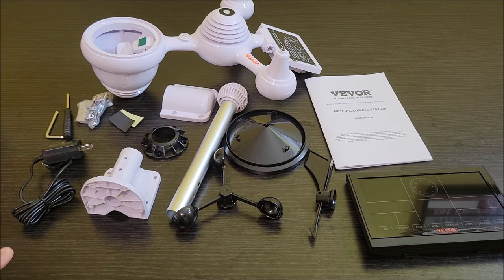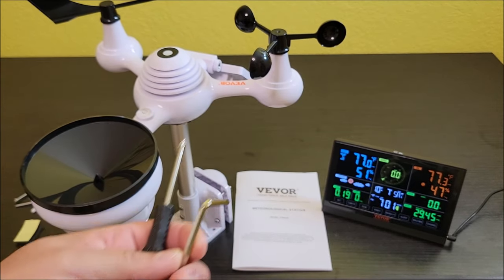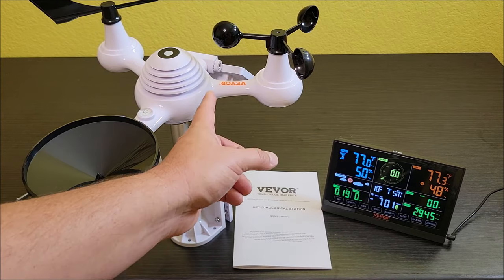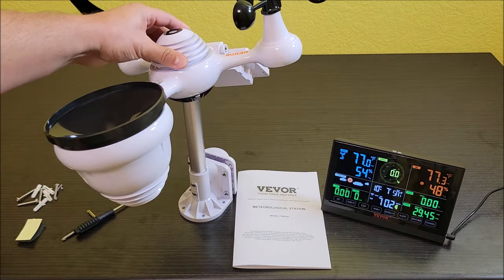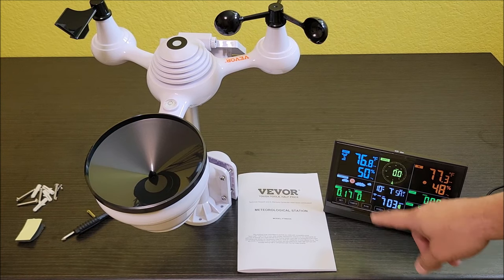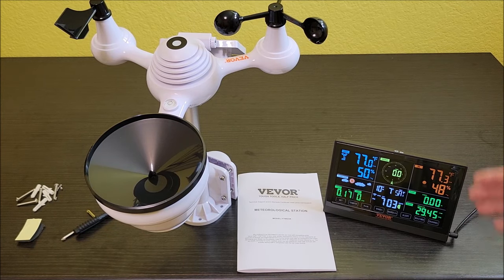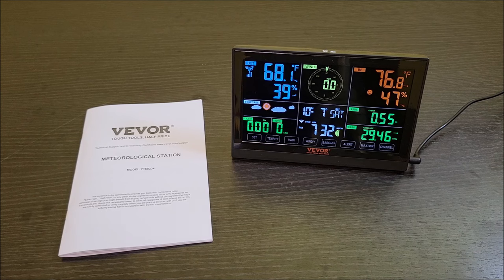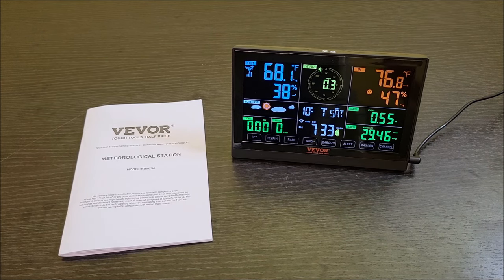What You Should Know - VEVOR 7-in-1 Wi-Fi Weather Station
These weather stations are great for quickly planning your day.